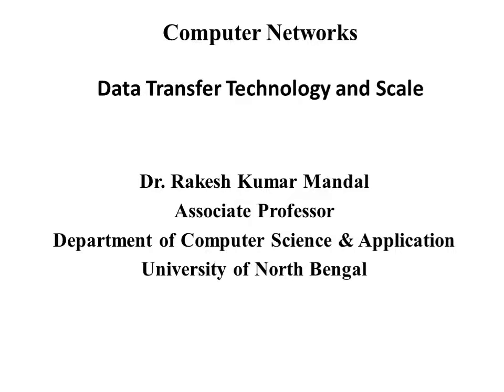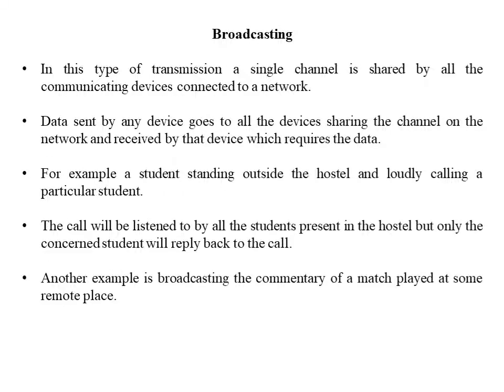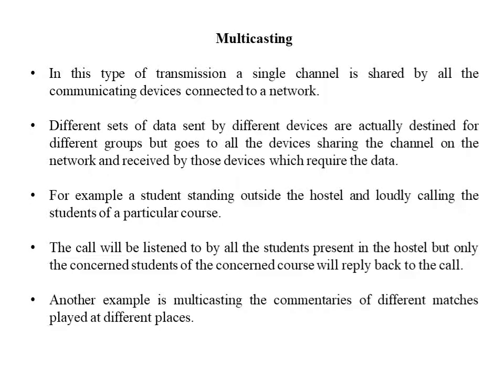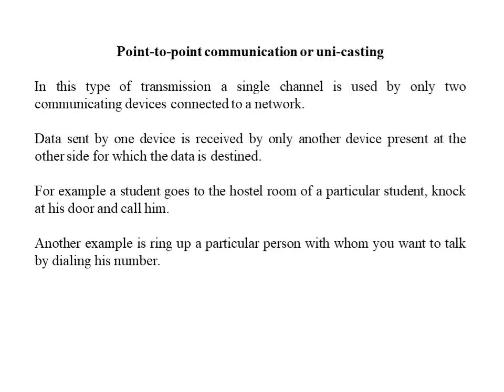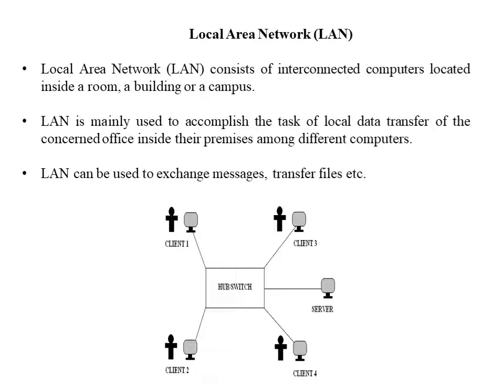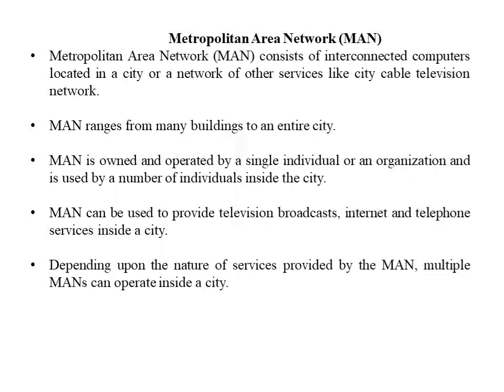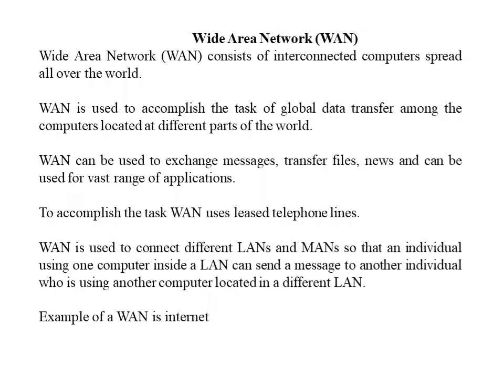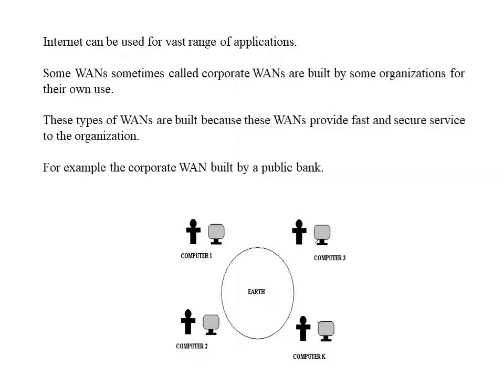Data transfer technology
Data transfer technology in Computer Networks